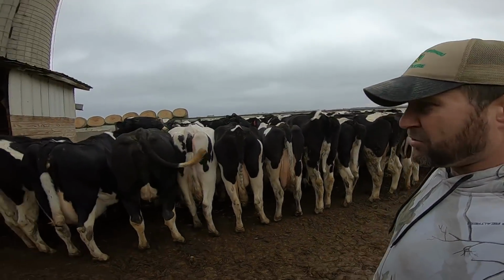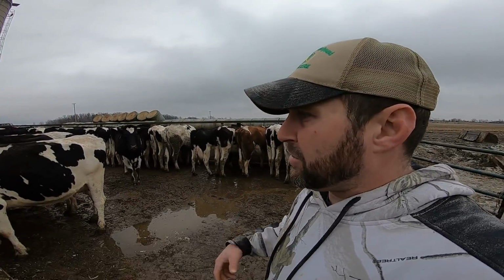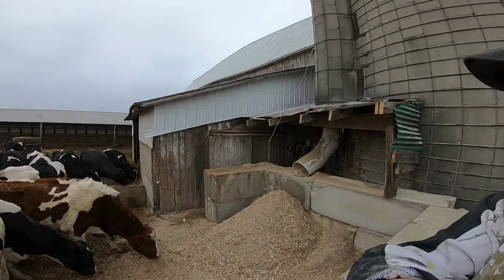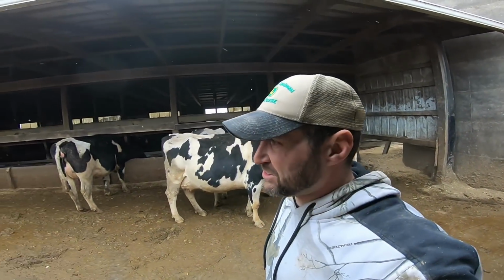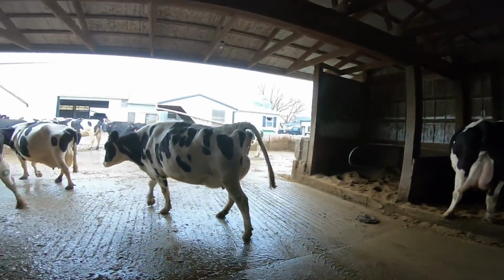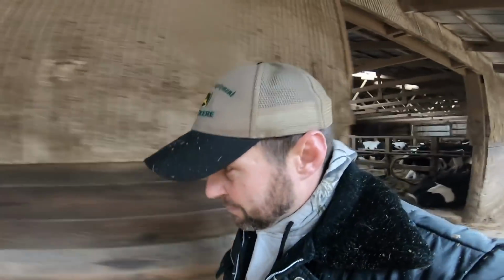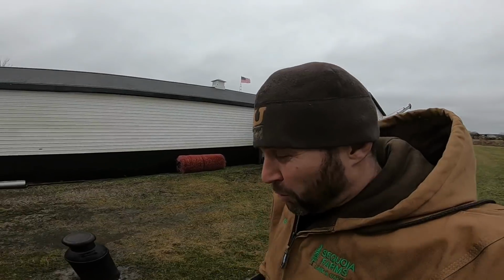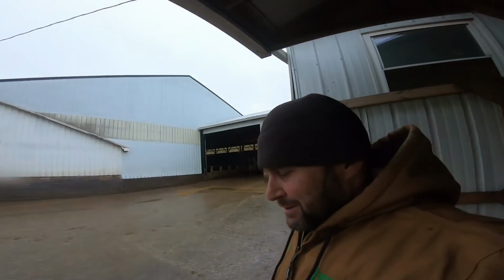Extreme Weather! | Dry Cow Lot Update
In this video I give you an update on how the dry cow lot is going, then the weather takes a turn for the worst and we get flooded out!